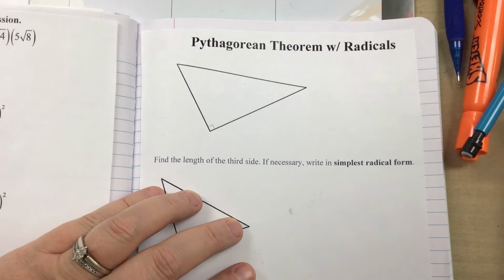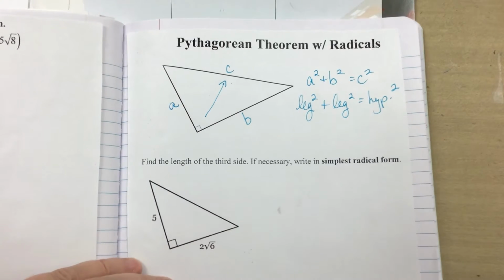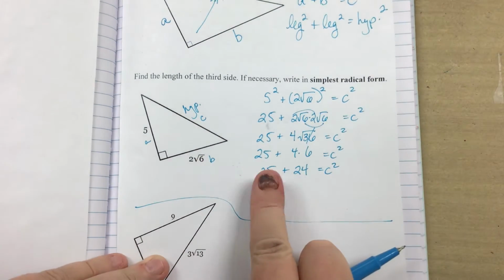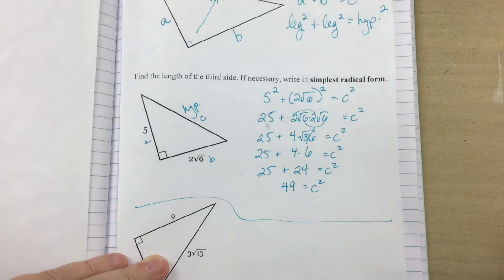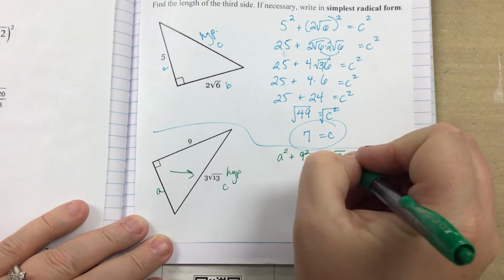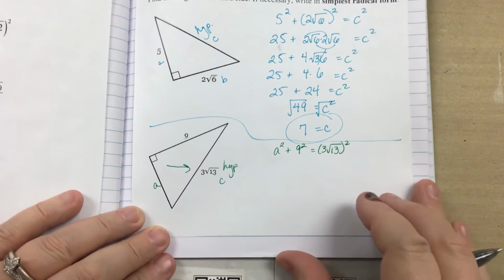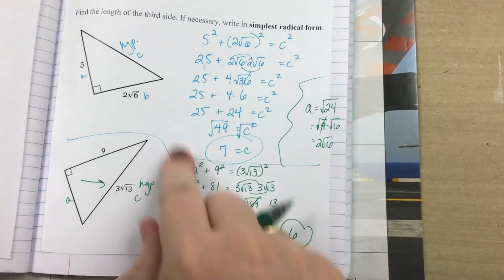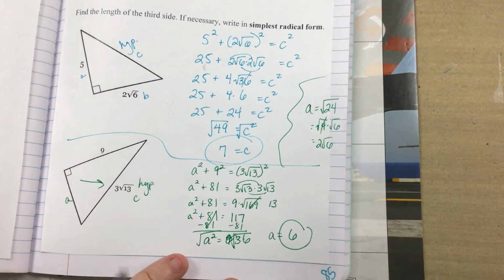Pythagorean Theorem with Radicals